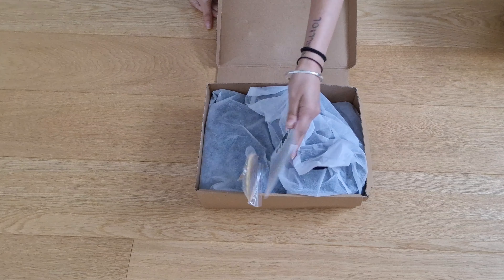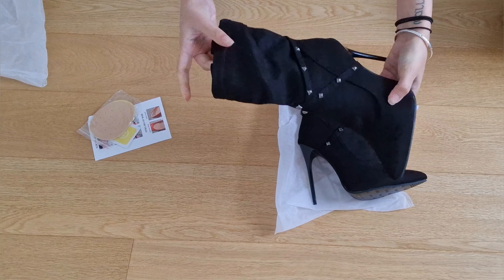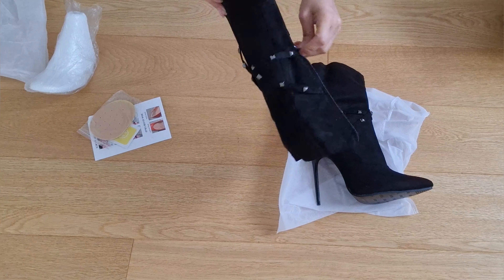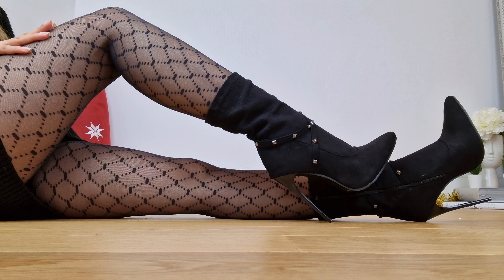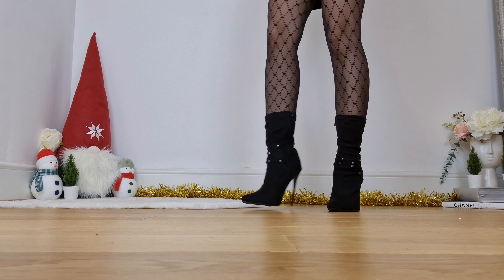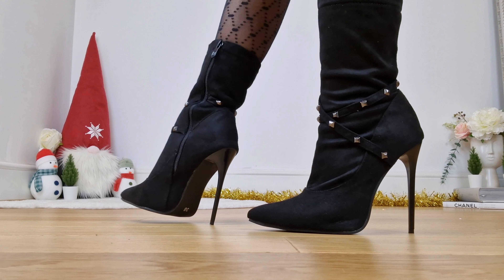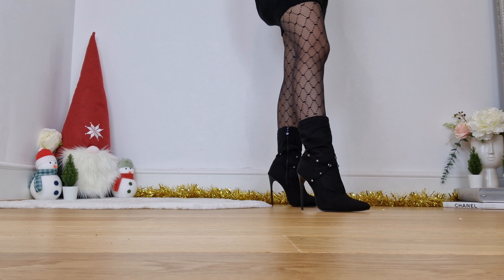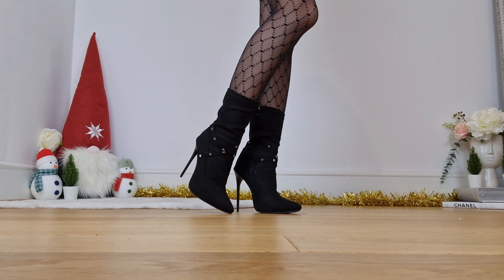Soni Panda | Smilice Stiletto Rivet Ankle Boots Review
Back to rivets, and this is another boot length that I haven't tried before - something that sits around the calves. I wonder how these go...

👉🏽The Spec
Colour: Black
Size: UK 5
Heel Size: Approx 10cm
Outer Material: Synthetic Suede Leather
Closure: Zip
Heel Type: Stiletto Heel
Shoe Width: Medium
Price: £31.99

I will also be selling these privately. Please drop me a DM on Instagram - @sonipandasells